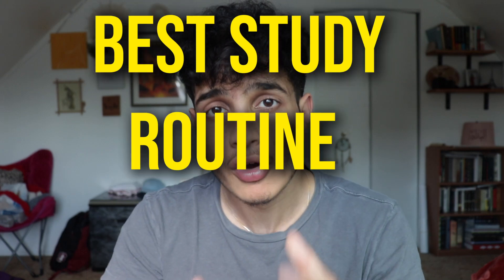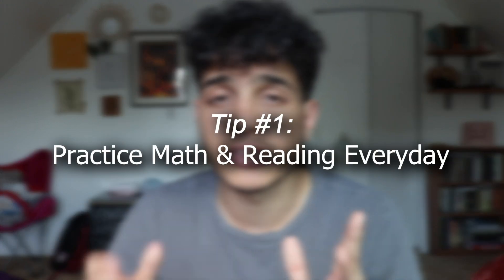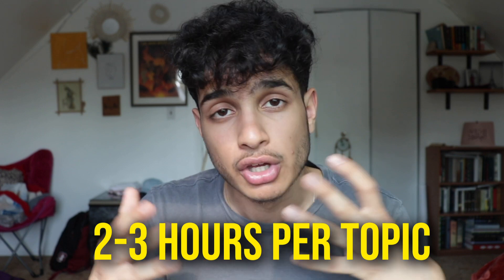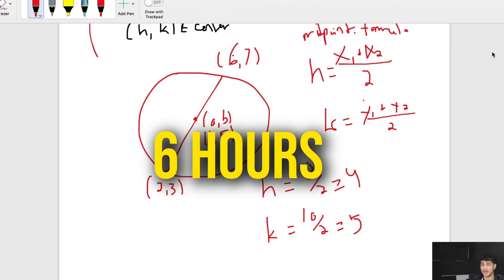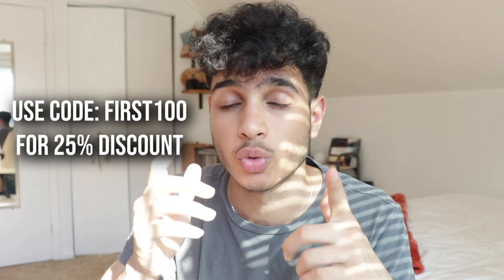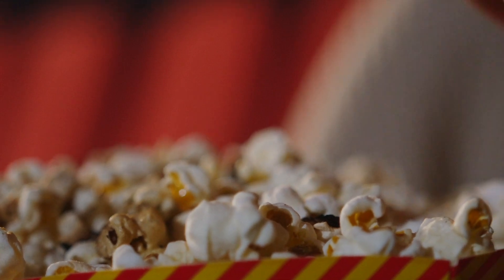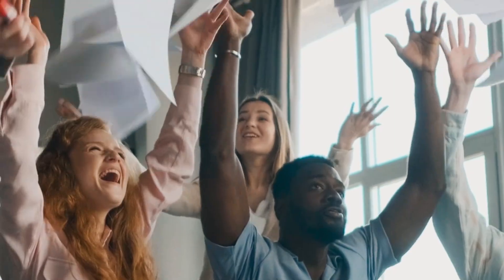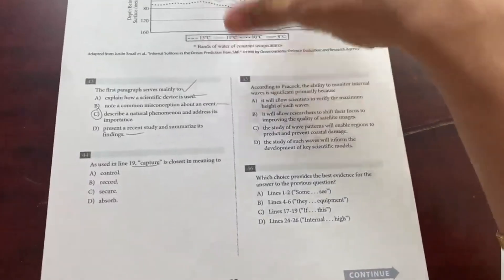SAT JUNE BEST STUDY ROUTINE!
This SAT June study routine will for sure help you on your exams and help you improve your SAT score a lot on both the math and reading sections!